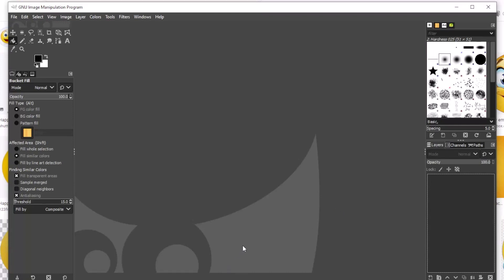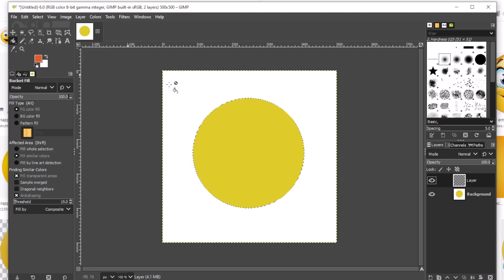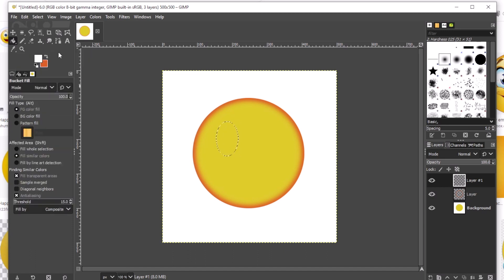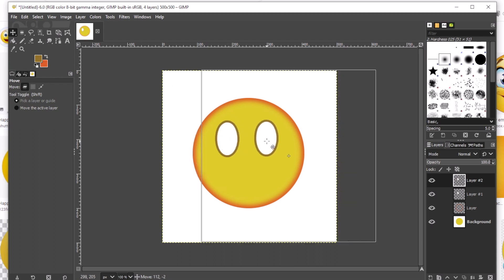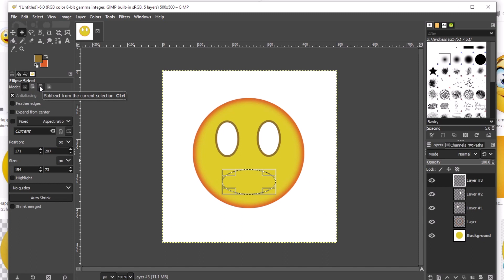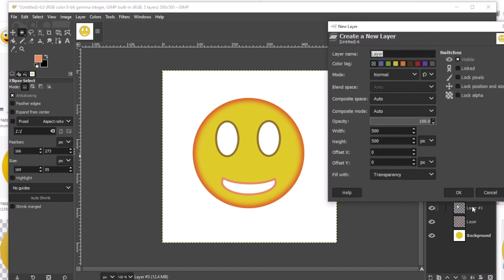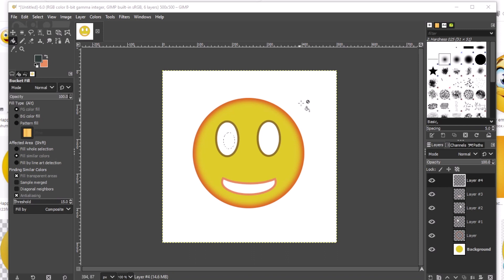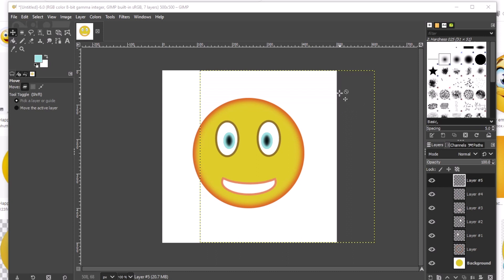GIMP Smiley Face EMOJI using Ellipse Selection Tool for beginners.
This will maximize the use of ellipse selection tool and explore other GIMP basic tool.